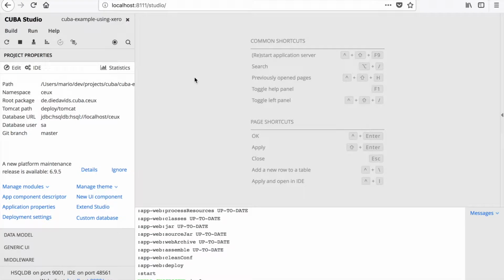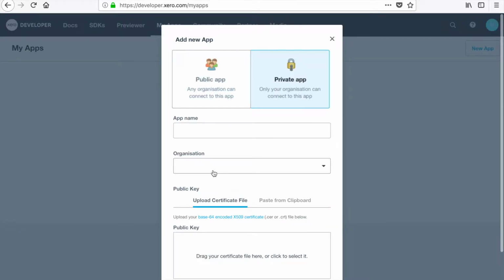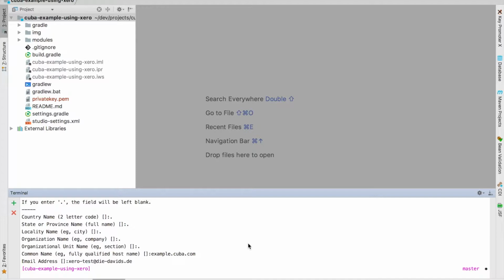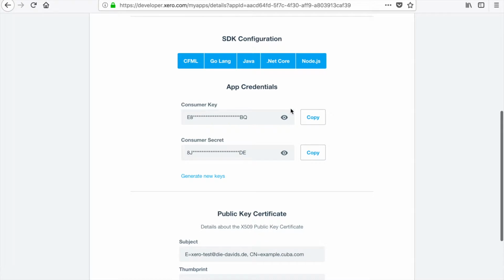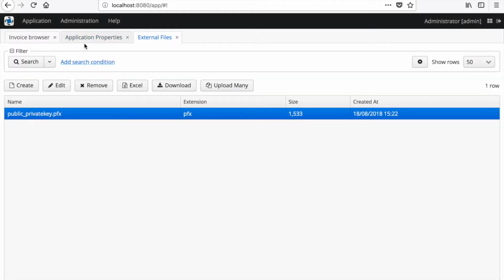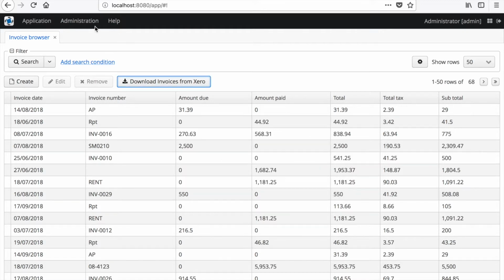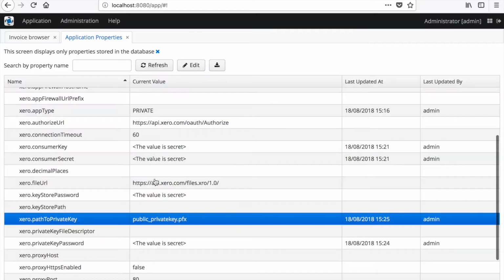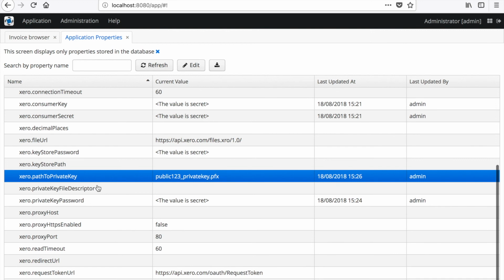CUBA Xero Java SDK integration - configuration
This video shows how to configure the Xero SDK in order to integrate it with a CUBA application.